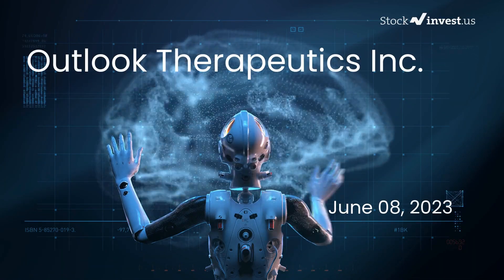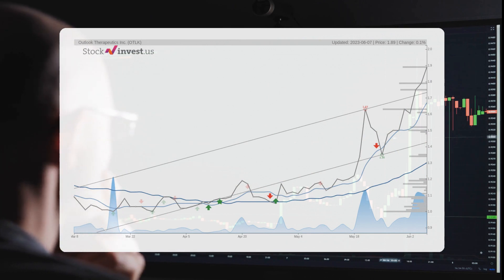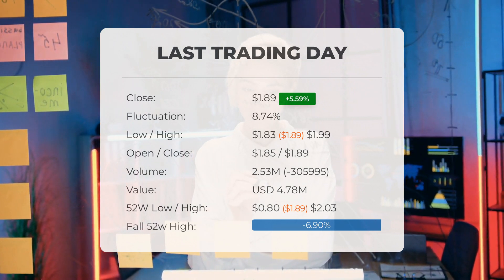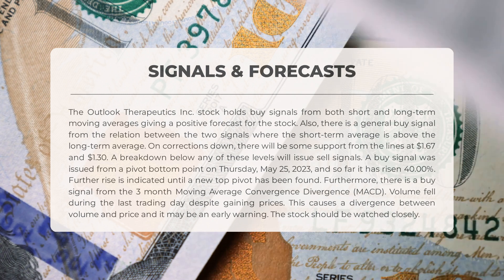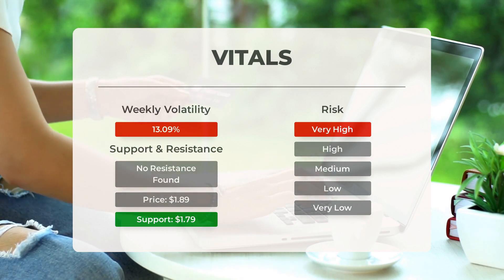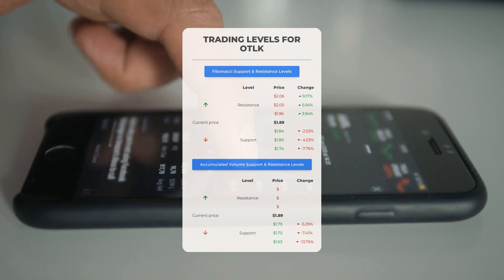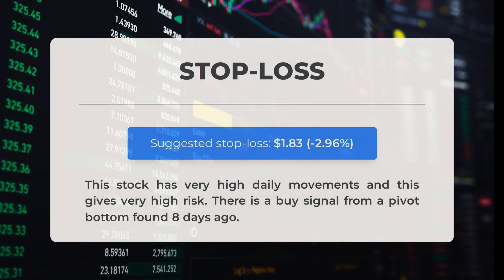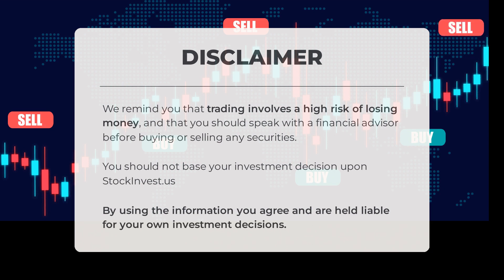OTLK Price Volatility Ahead? Expert Stock Analysis & Predictions for Thu - Stay Informed!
Outlook Therapeutics Inc. Stock Prediction and Forecast [OTLK]

  Outlook Therapeutics Inc. price prediction was made for Thursday, June 08, 2023

  We go over the OTLK Inc. stock and give our stock price prediction (OTLK). Our OTLK stock price analysis and stock price forecast on OTLK for Thursday, June 08, 2023

  Outlook Therapeutics Inc. Stock Analysis - OTLK Stock Price Prediction for Thursday, June 08, 2023

  OTLK STOCK: THIS IS A OTLK STOCK PRICE PREDICTION, OTLK STOCK PRICE ANALYSIS, AND A OTLK STOCK PRICE FORECAST VIDEO.